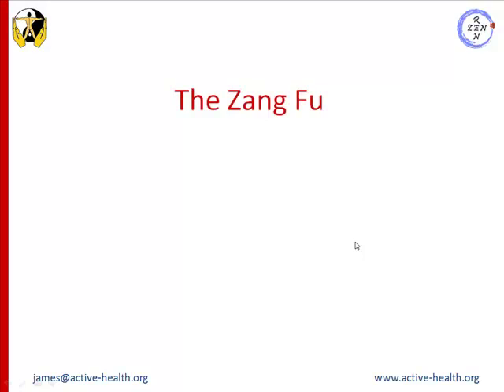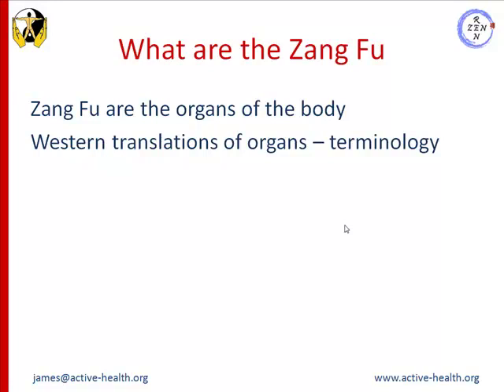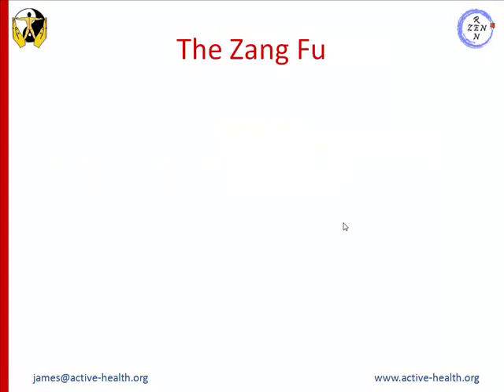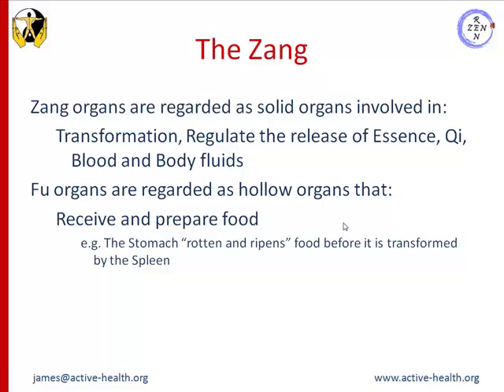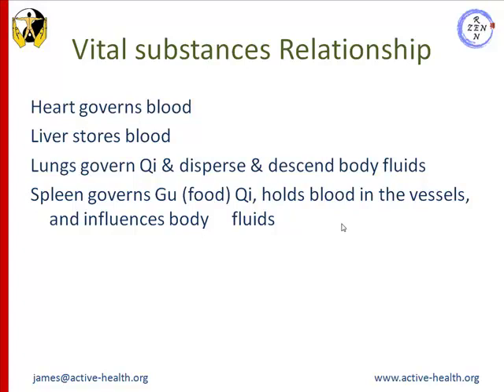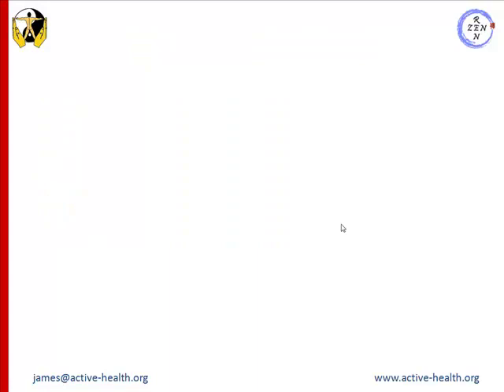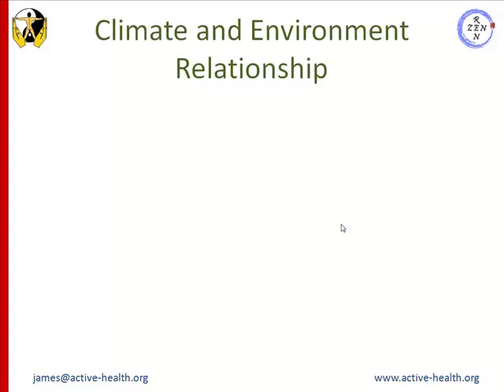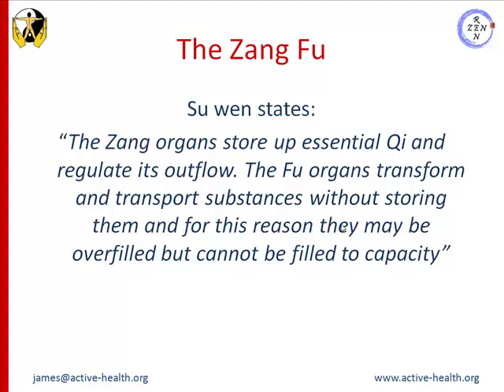Introduction to the Zang Fu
from the Active Health course on the theory of TCM for Tuina.